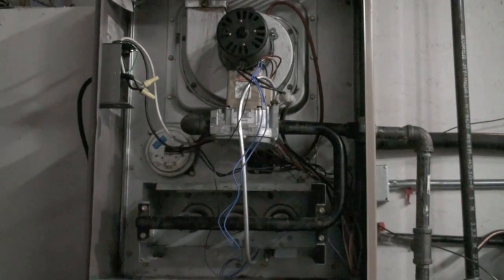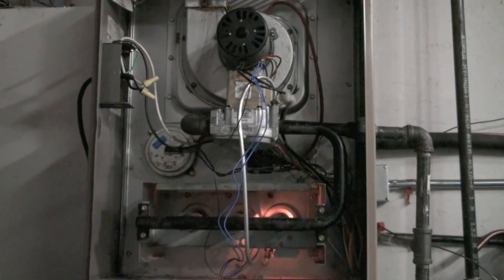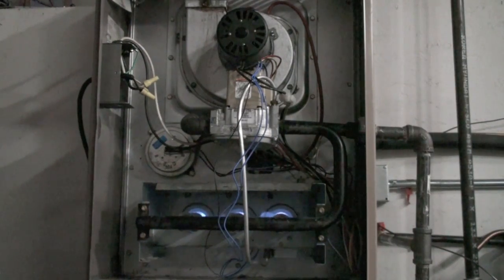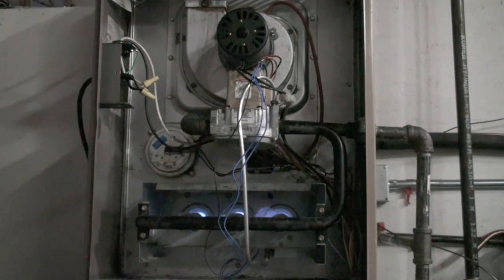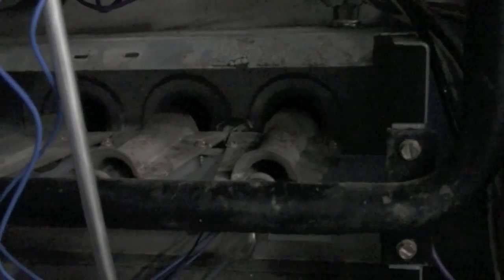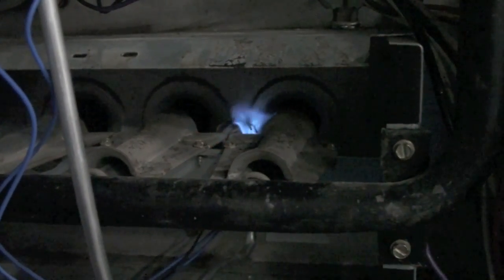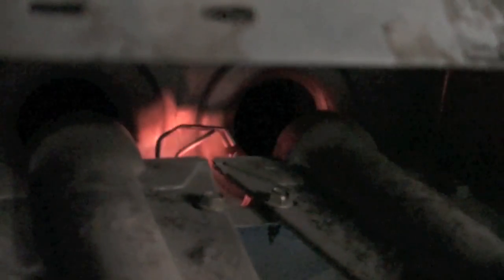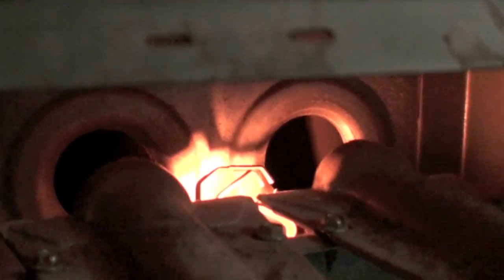How smart valve furnaces work and troubleshoot.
Gas furnaces sometimes have used the Honeywell smart valve for controlling their gas burners.  This video shows how it should work and what can cause failures.